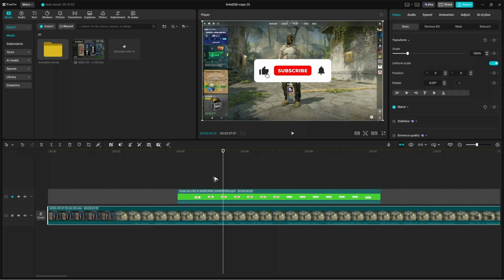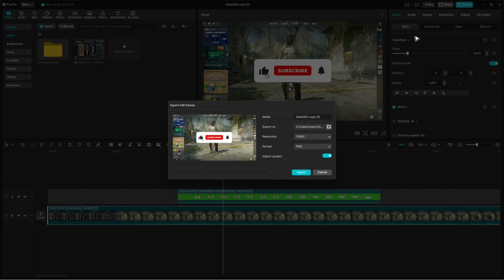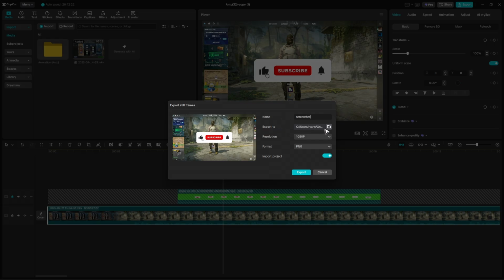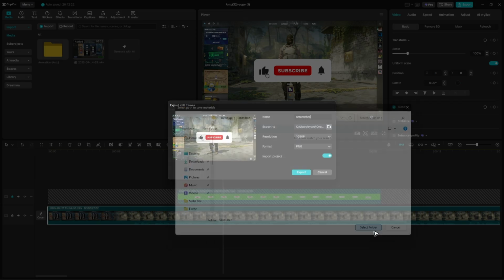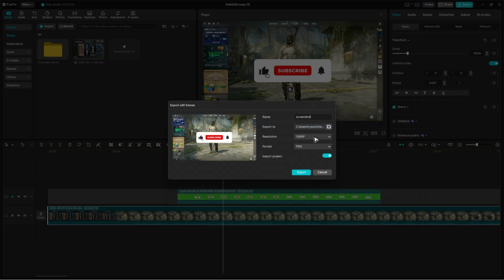How to Take Photo From Video in CapCut (Full Guide 2026)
How to Take Photo From Video in CapCut

In this video, I will show you how to capture a high-quality photo from a video using CapCut. If you need a crisp still for thumbnails, social posts, or memories, CapCut makes grabbing frames easy. I’ll walk you through importing the clip, navigating frame by frame, using the snapshot/export frame feature, and saving the image at the best resolution. I’ll also share tips to improve image quality, such as exporting at higher resolutions and stabilizing shaky footage before capture.

Chapters:
00:00 Introduction
00:10 How to Take Photo From Video in CapCut